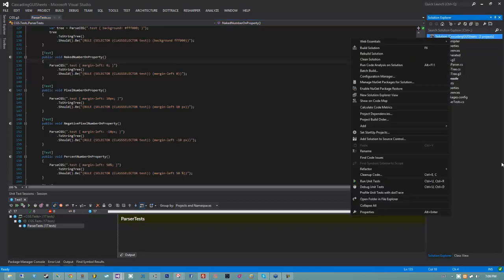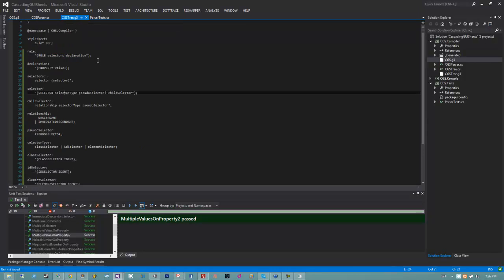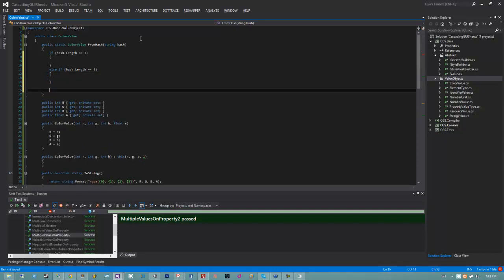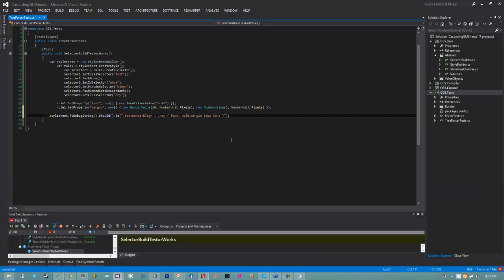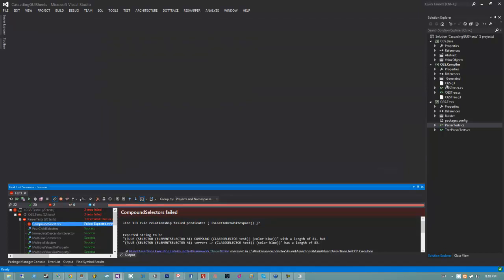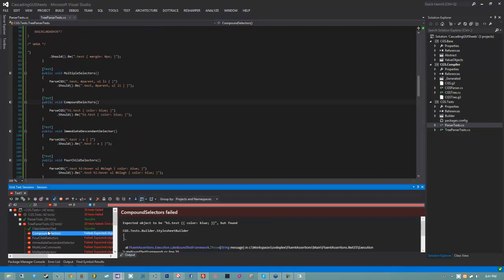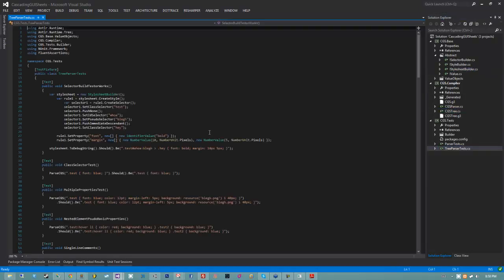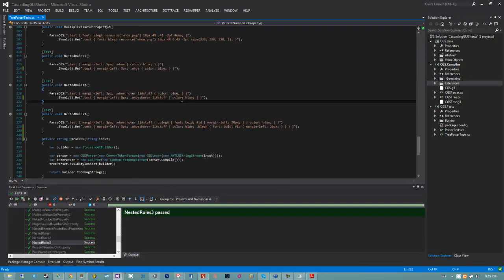🔴 Hooking Up our Tree Grammar w/ Actions • Building CGS • MMO Game Development w/ Unity • (Pt. 394)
Learn MMO Game Development with Unity - Building CGS - Hooking Up our Tree Grammar w/ Actions.

In this video, we hook up our ANTLR tree grammar for CGS to our builder interfaces using actions. By the end of this lesson, we will have everything needed for our ANTLR grammars to parse our language.